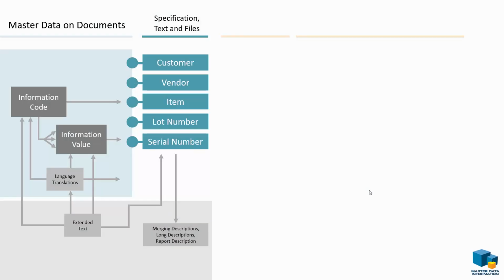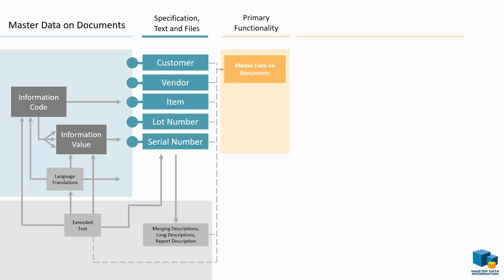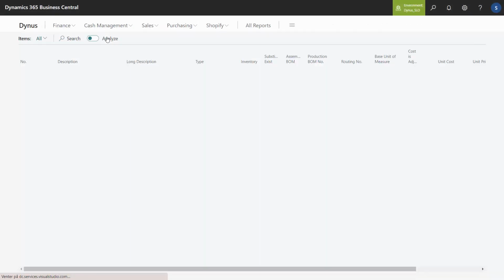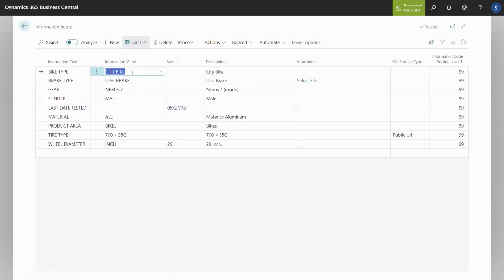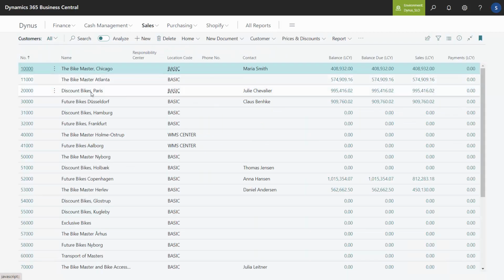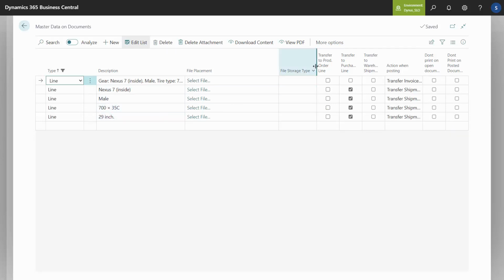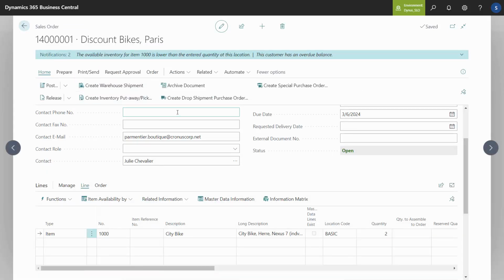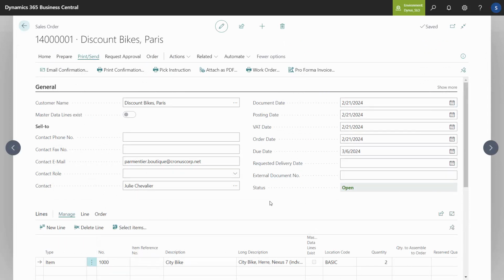ENG24021906 Master Data flowing to open and posted documents